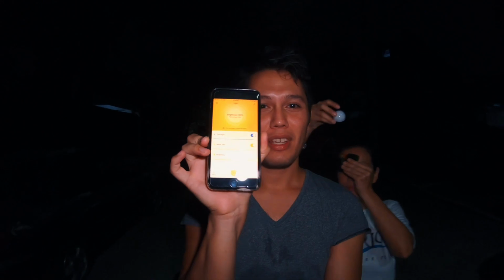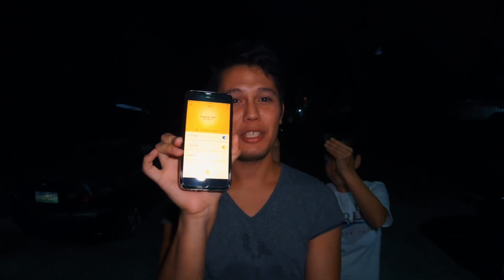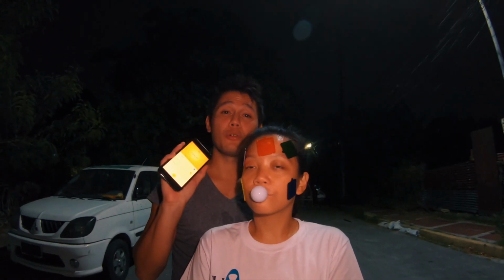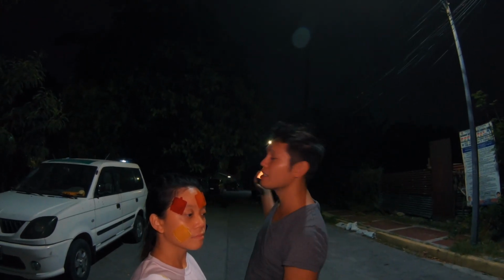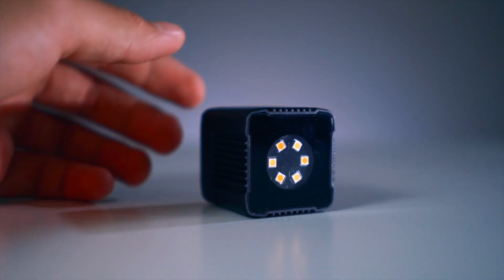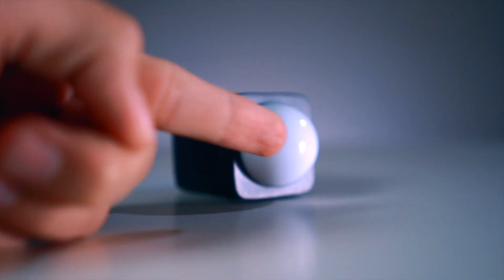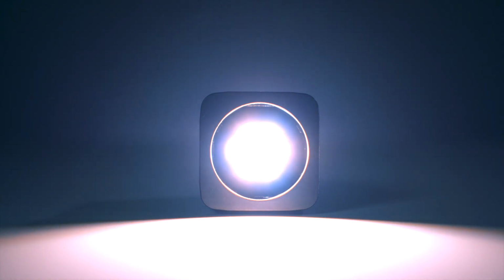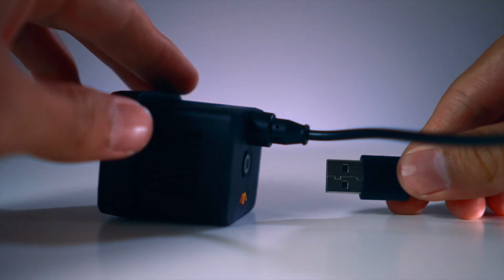BEST Light for Vlogging?? (Mirfak Moin LED)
Gear:
All the Gear I use